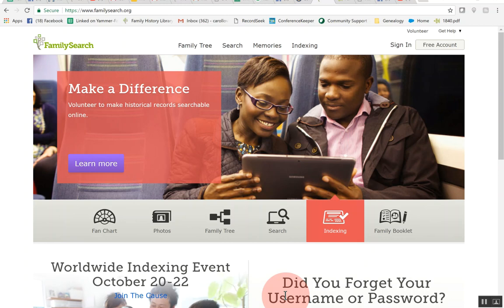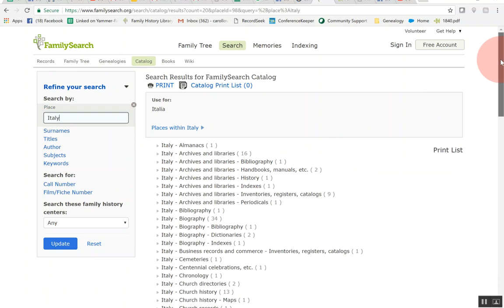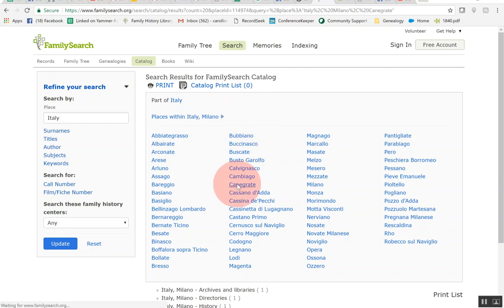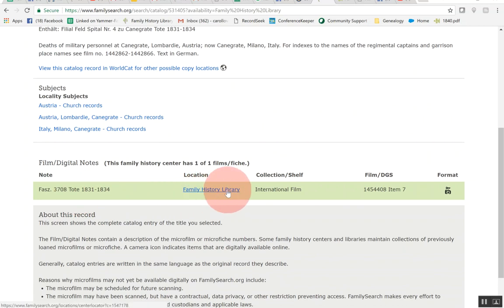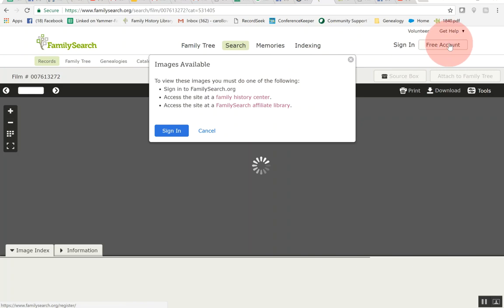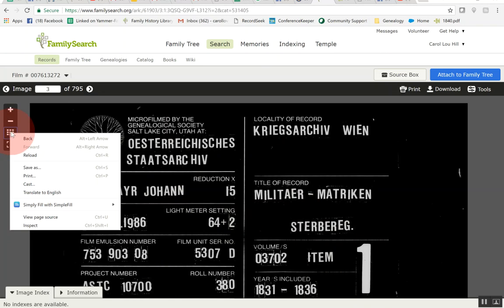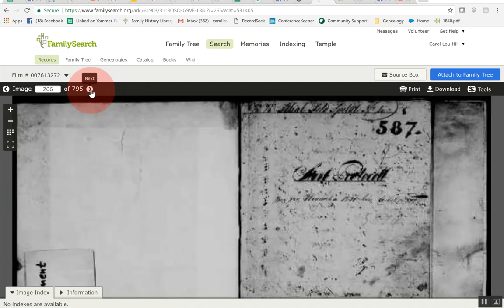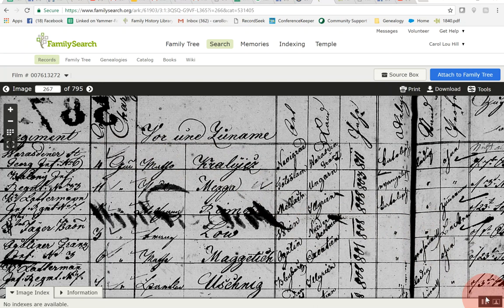How to find Italian records using the FamilySearch Catalog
Did you know that the FamilySearch Catalog is a great place to look for more records?  Take a look at this short tutorial to learn how to access and use it.